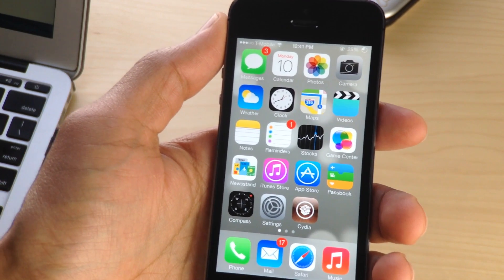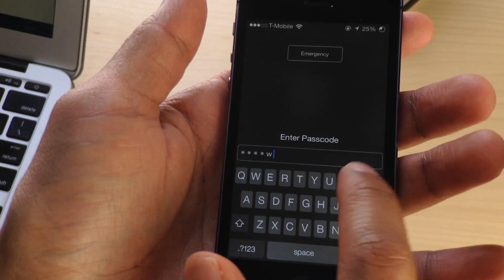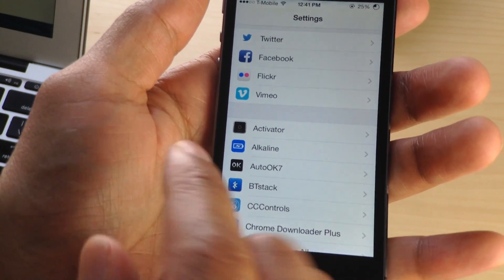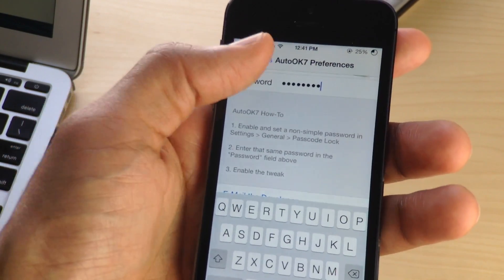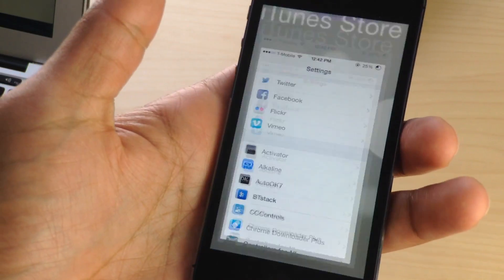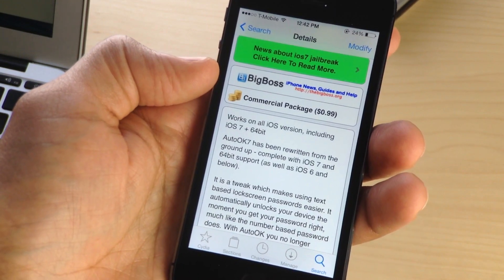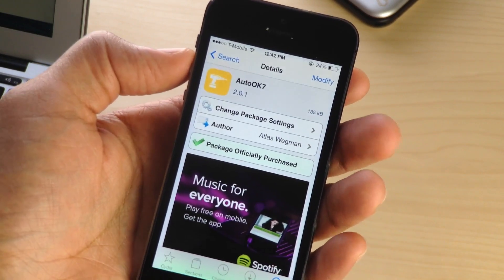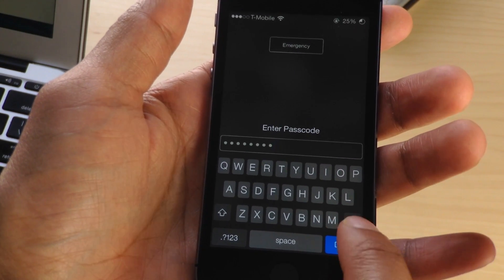AutoOK7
Description: Automatically submit complex passcodes when correct

Developer: Atlas Wegman
Price: $0.99
Repo: BigBoss

About iDB